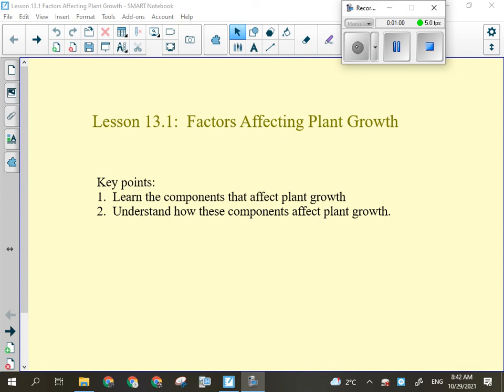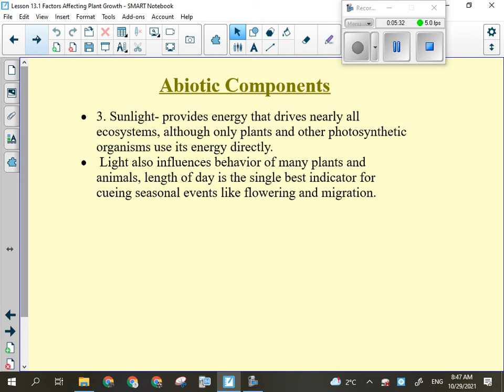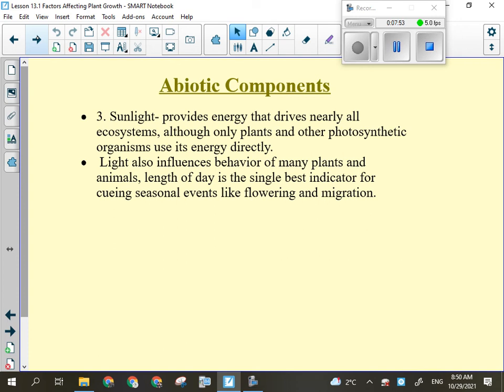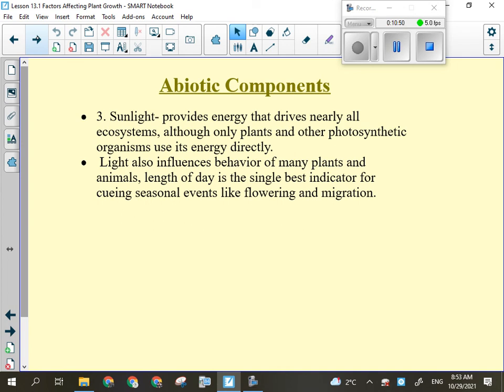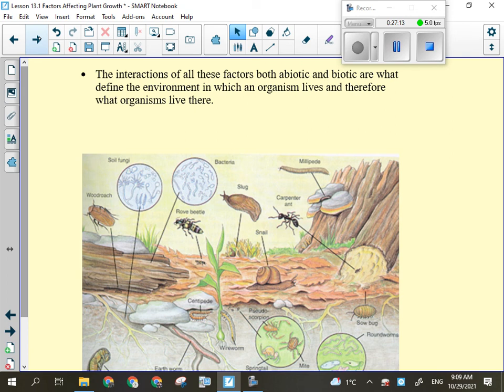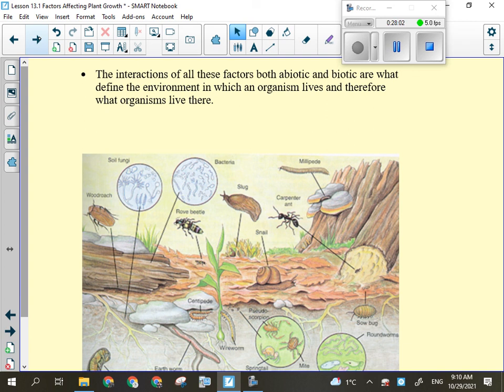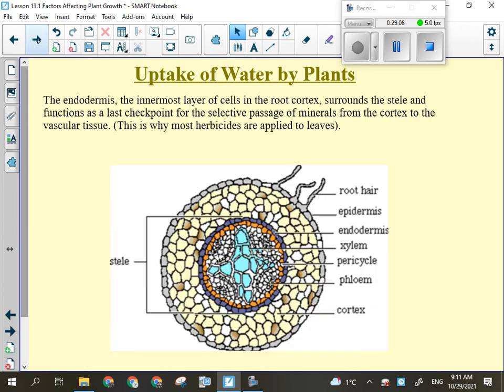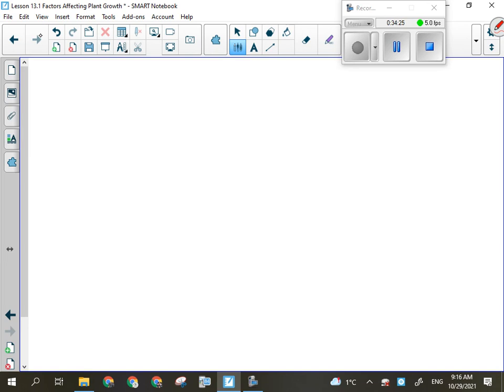Science 10 Factors Affecting Plant Growth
What affects the growth of a plant?  How does this work?